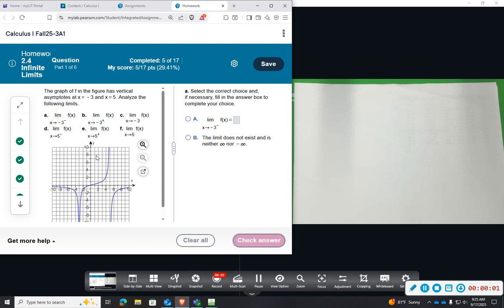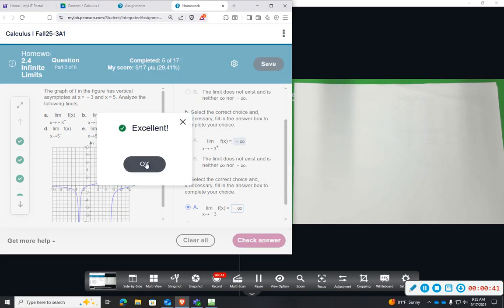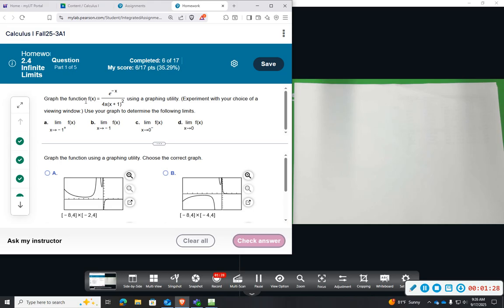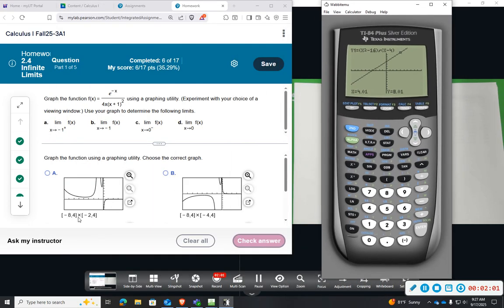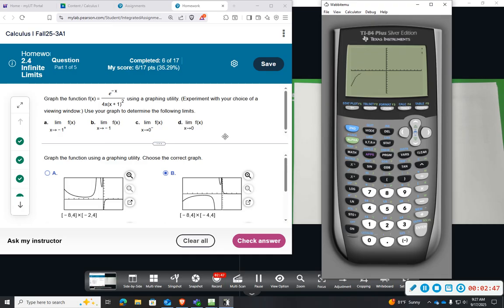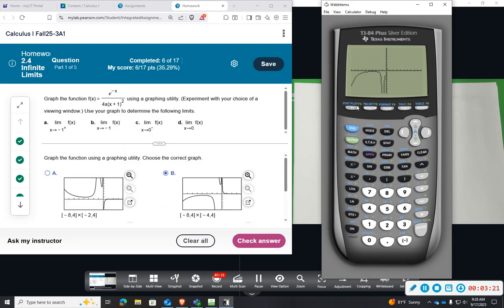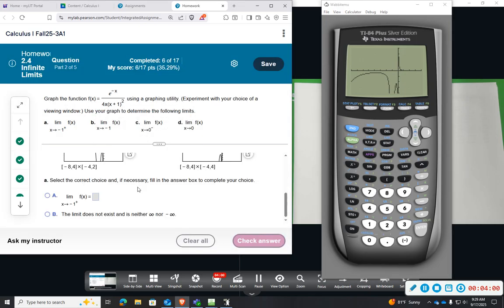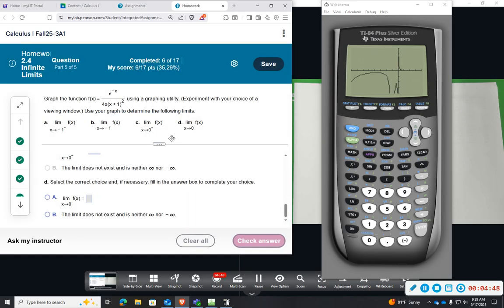LIT Cal 1 2 4 Infinite Limits 6,7